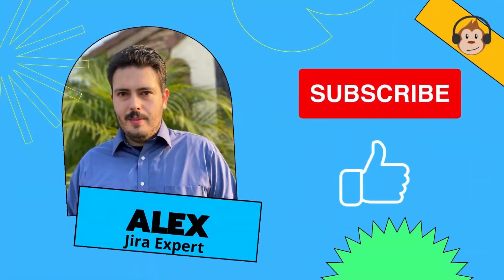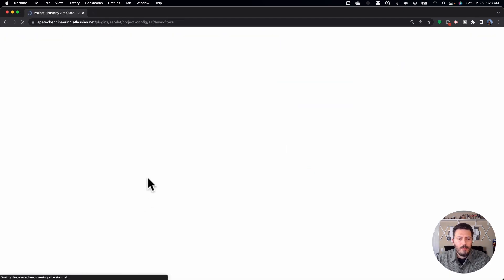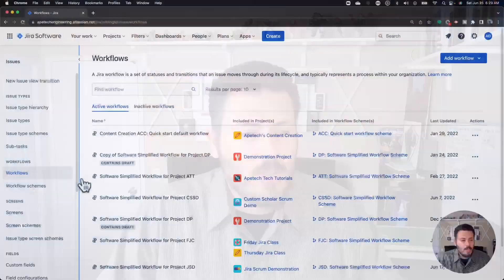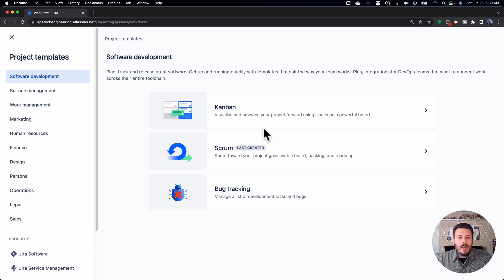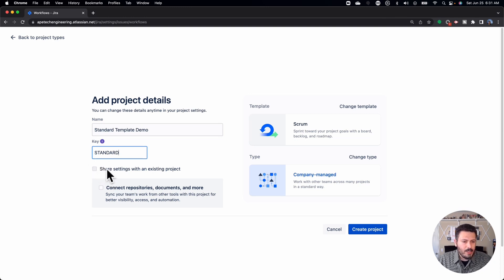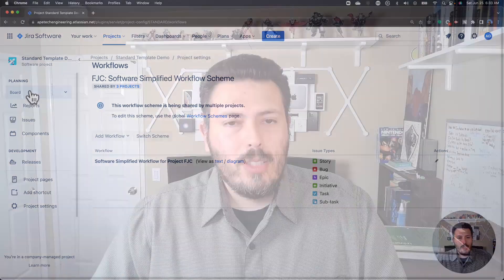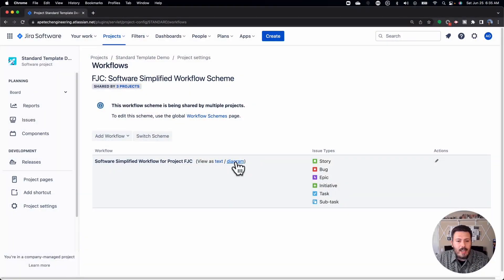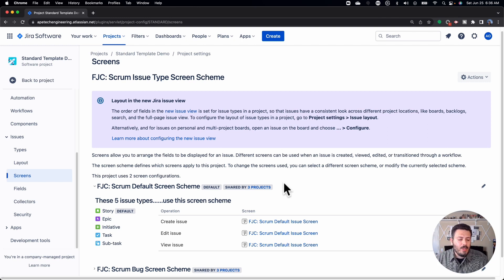Don't Create a Jira Project Without Watching This First! | Atlassian Jira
In this atlassian jira video, I am going to show you the well-kept secret that will make your Jira Admin job easier. A site-administrator has the ability to create company-managed projects in Jira. If you want to make your job easier, you can actually create a project template that will preserve certain settings such as the workflow, permission scheme, issue types schemes, and more. This simplifies the project creation process because it limits how much customization your Jira admins need to do when creating a project. You can also ensure that each Jira project is following the same set of rules which increases process and communication. The only bad thing to using project templates is that when you want to make a modification to the workflow, it impacts all the projects that share that configuration.